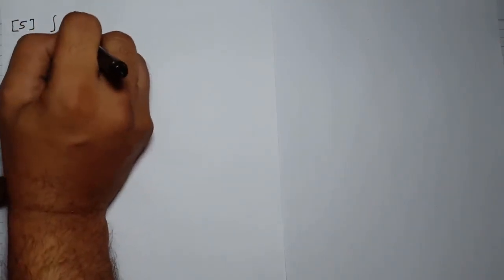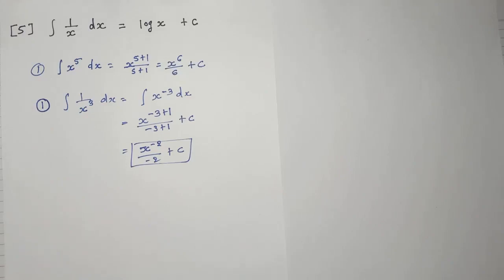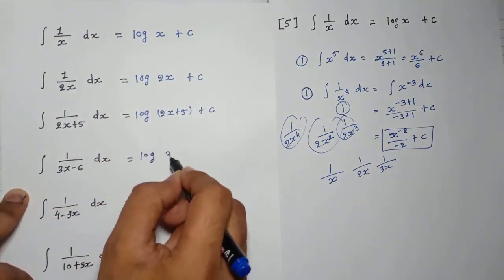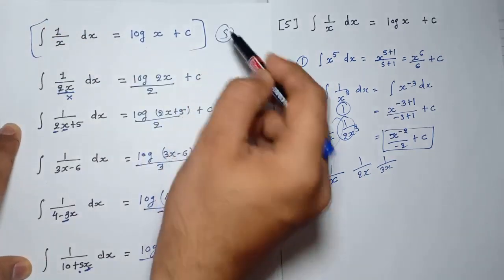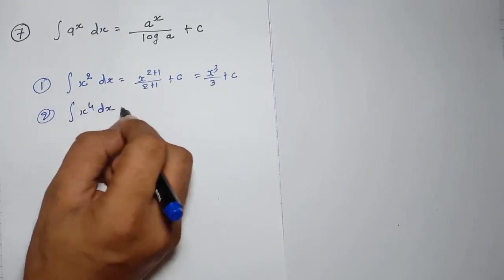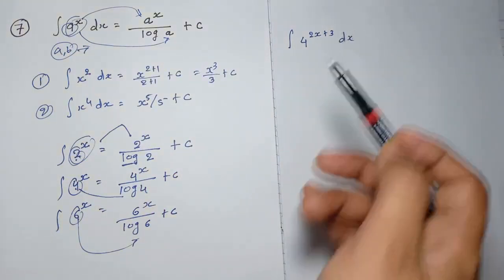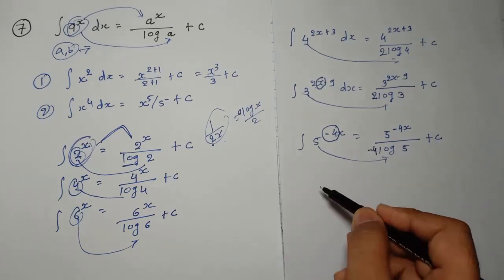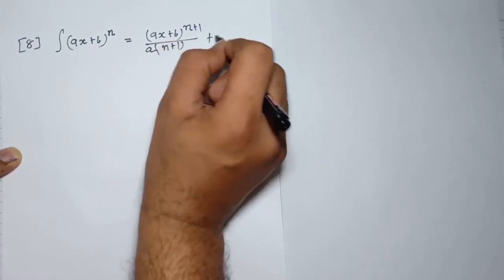F.Y.Bcom | Sem 2 | Stat | Vnsgu | Integration Part 3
Download app and Login for more free video
Application Link (New App)

Join Telegram channel for material